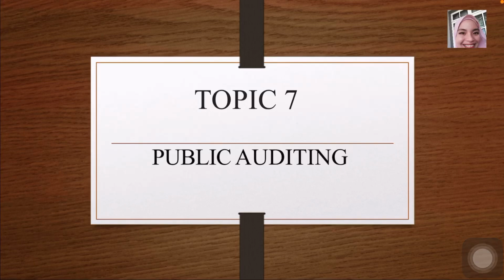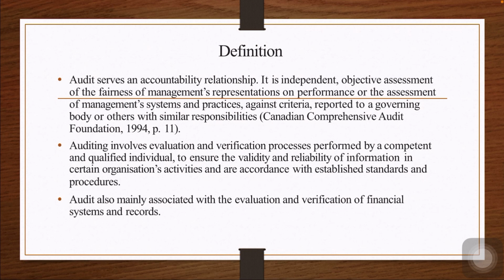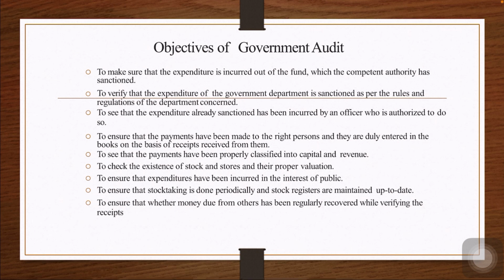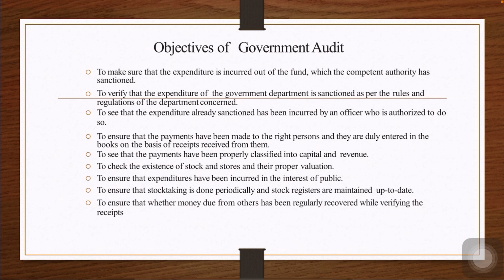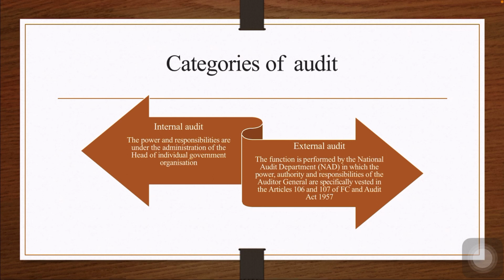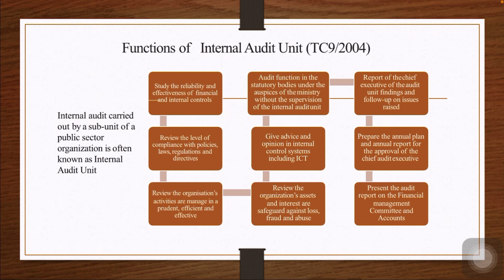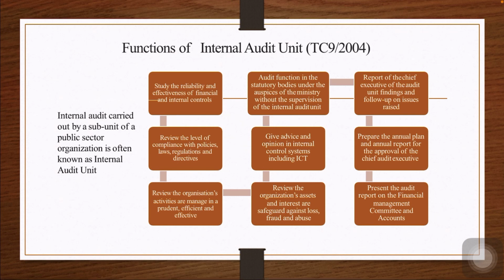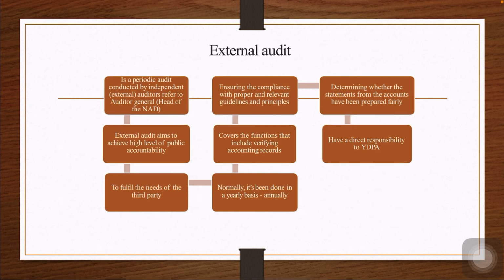[PAD370] Chapter 7: Public Auditing